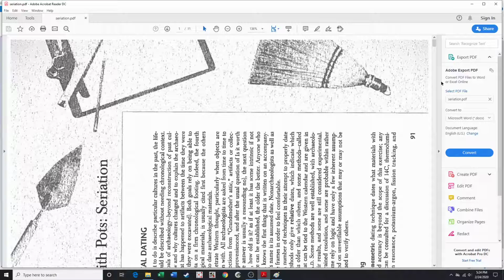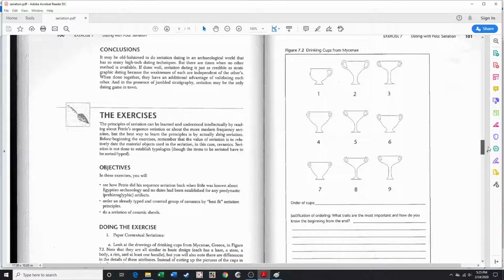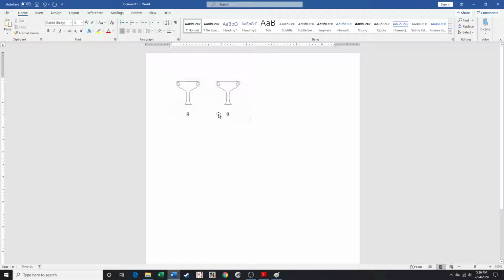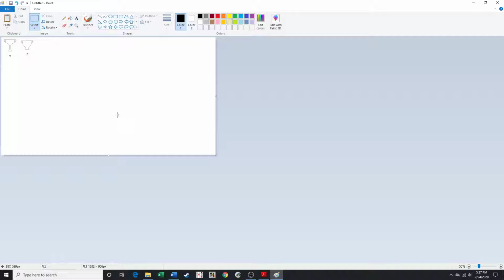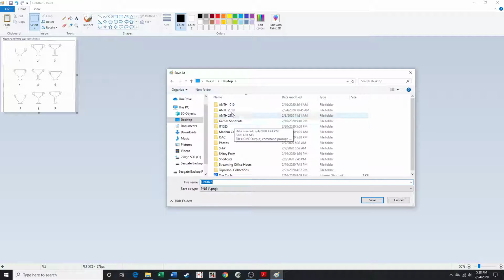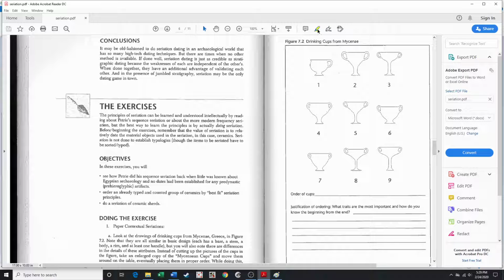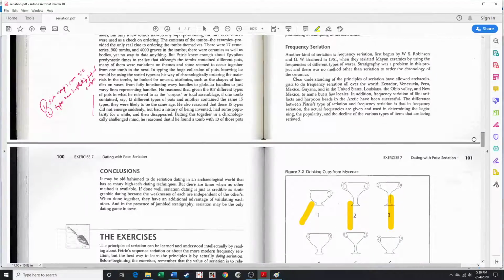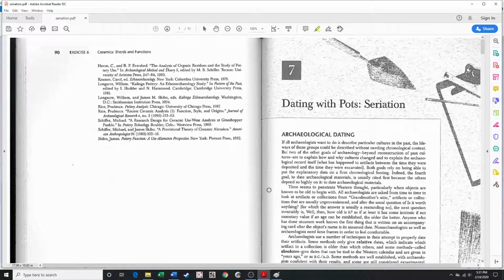How to edit images from pdf's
This short video walks through a specific assignment for ANTH 2110: Archaeology. However, the techniques used are not exclusive to this assignment, and may be useful for other online assignments/classes.